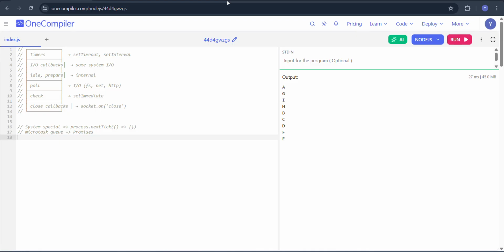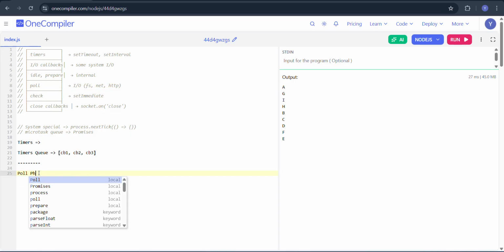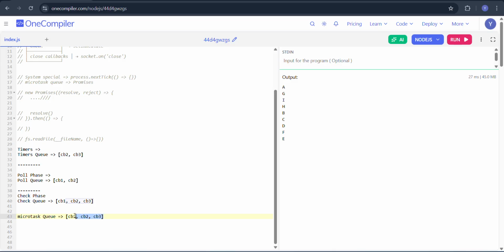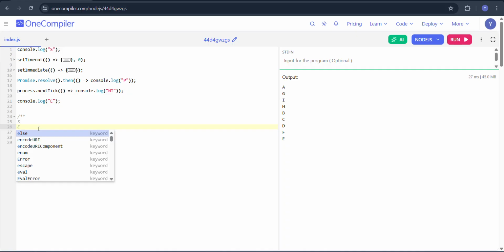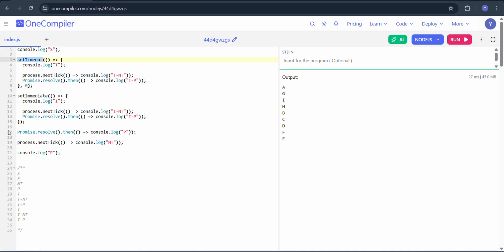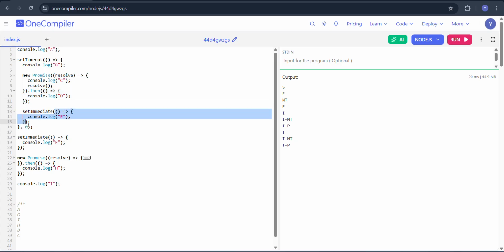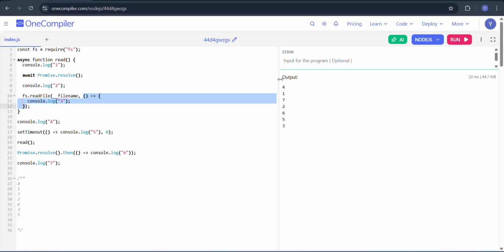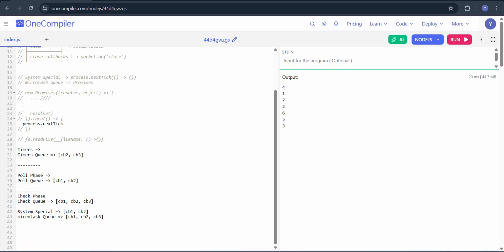You Think You Know the JavaScript Event Loop — Until You See This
JavaScript Event Loop — Finally Explained with Real Debugging Examples

Ever looked at JavaScript code and thought:
“Why did THIS log before THAT?” 🤯

If setTimeout, Promise, setImmediate, process.nextTick, or async/await have ever confused you — this video is for you.

In this deep dive, we demystify the JavaScript / Node.js Event Loop using real, tricky, interview-level examples that most developers get wrong, even after years of experience.

🚀 What you’ll learn in this video:

How the Event Loop actually works (not the oversimplified version)
Difference between microtasks vs macrotasks
Why Promises beat setTimeout
Why process.nextTick is dangerous
When setImmediate runs before setTimeout
How await really pauses execution
How event loop starvation happens (and how to avoid it)
How to predict output with confidence — every time

This is not theory-heavy.
We debug real code, step by step, building a rock-solid mental model you can use in:
Interviews
Production debugging
Writing predictable async code

🎯 Perfect for:

JavaScript developers
Node.js engineers
Interview preparation
Anyone tired of “just memorizing rules”

If you truly want to understand async JavaScript, not guess — this video will change how you write code forever.